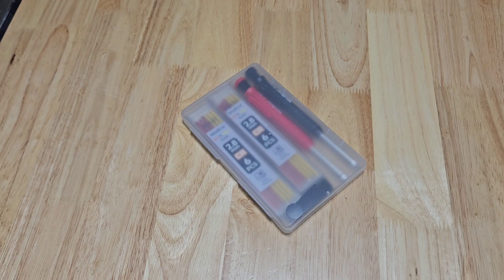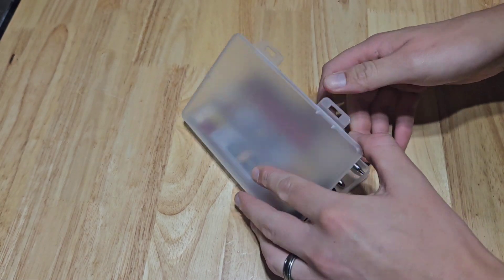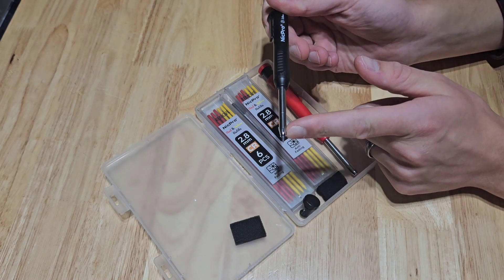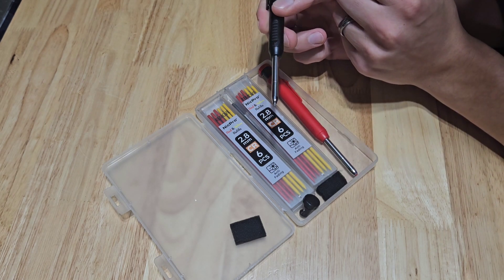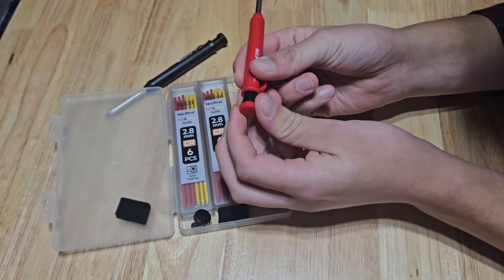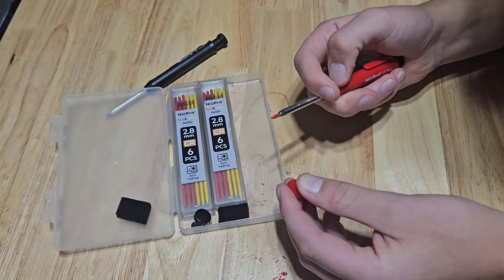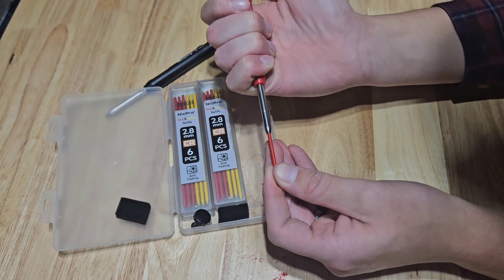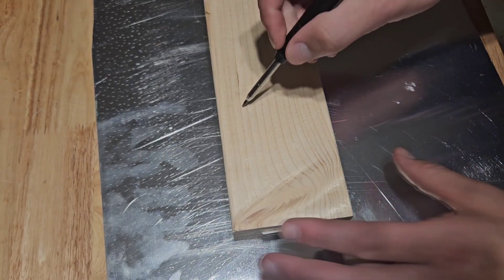Nicpro Mechanical Pencils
If you are a DIY'er then you need these Nicpro Mechanical pencils as they can mark any surface with multiple lead colors, thin design so that you can mark through drill holes and an onboard sharpener means that you will never be left without a marking pencil.

Nicpro mechanical Pencil